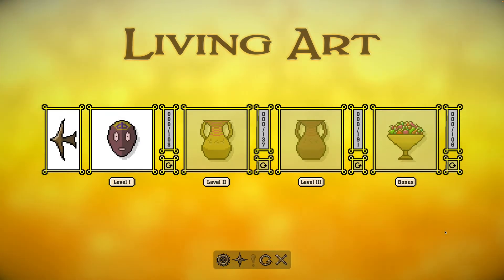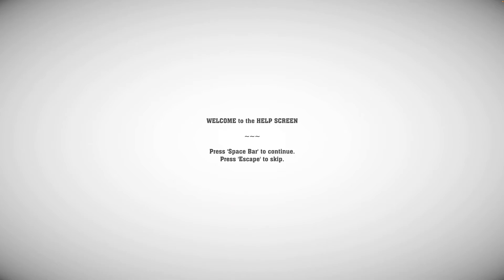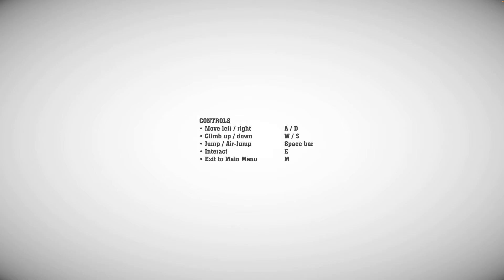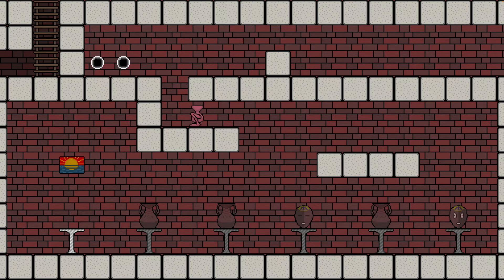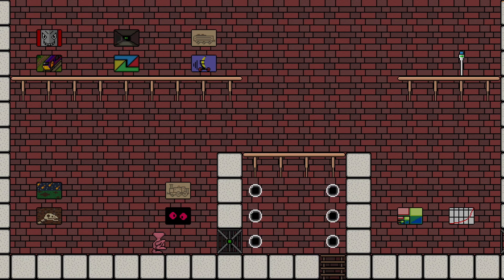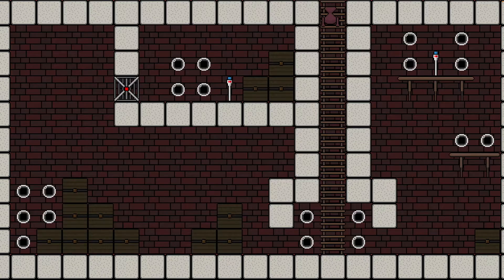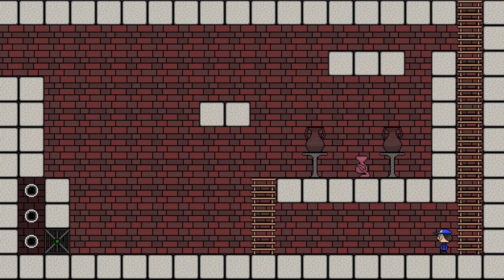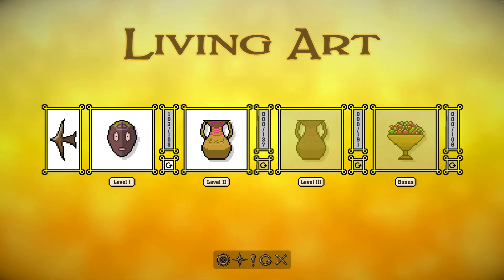Living Art Walkthrough Ep. 1 of 19 – Act 1 Level 1 (Museum)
This is part 1 of my Living Art walkthrough/let's play series.
• Act 1 Level 1 (Museum)